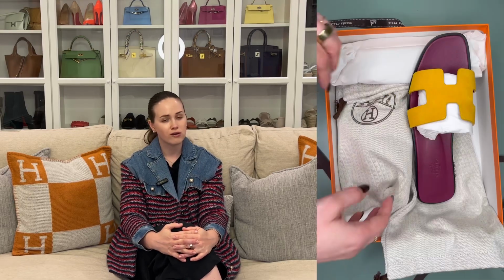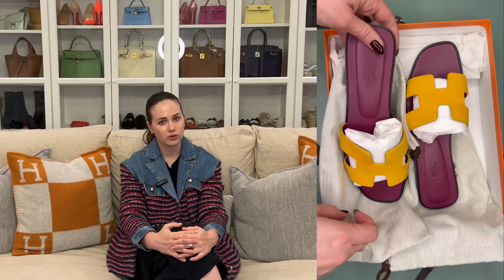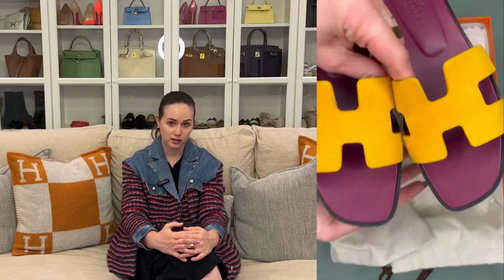Best Birkin Bait: What To Buy To Get A Birkin Offer | Fast Way To Purchase a Quota Bag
Join me in choosing the best Hermes prespend items that will get you to your quota bag! Not all Hermes items are weighted equally and if you wanted to fast forward your journey… then this video is for you! Step up your luxury game and get one step closer to owning a Birkin bag!

In this video I’ll talk about:
🧡 What you should buy at Hermes
🧡 Will Oran Sandals help you to get a Birkin bag?
🧡 What Oran sandals do I recommend?
🧡 How to get yourself closer to a Quota Bag.
🧡 Hermes SAs love when you purchase…
🧡 BONUS: how to fast forward your Hermes journey and

And more here:

Get closer to your dream HERMES BAG Hermes bag in Paris with or without an appointment, save THOUSANDS OF DOLLARS 💸by buying your  Hermes bag in Paris, and avoid the most common Hermes mistakes🚫👇🏻

Scoring a quota bag on vacation seemed impossible? Don't be discouraged!

🌟All of my secrets to scoring your dream Hermes bag in the South of France - DOs and DONTs 🇫🇷👇🏻

Years of experience into one foolproof success formula: grab your 🔥 FREE HERMES TOP 5 TIPS on scoring your DREAM BAG GUIDE🔥 👇🏻